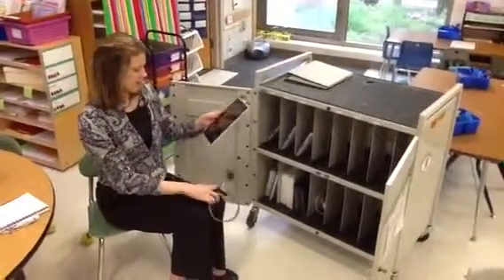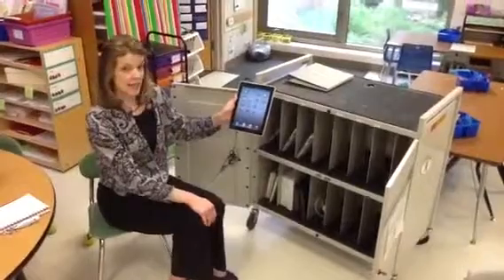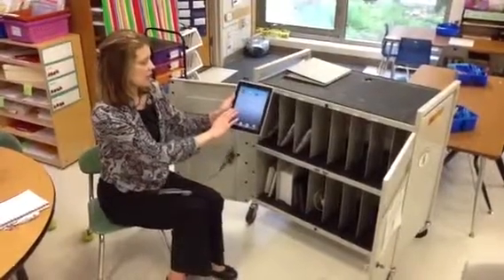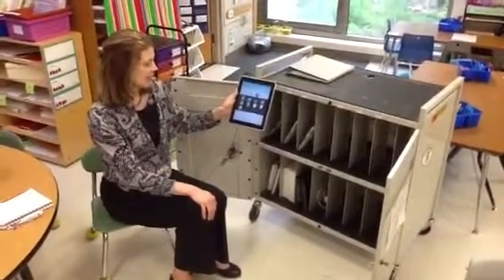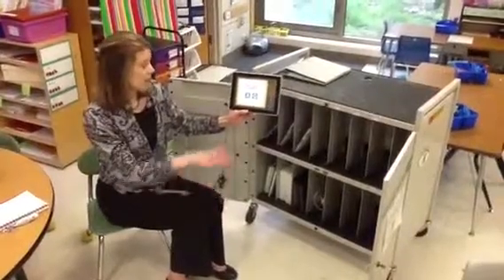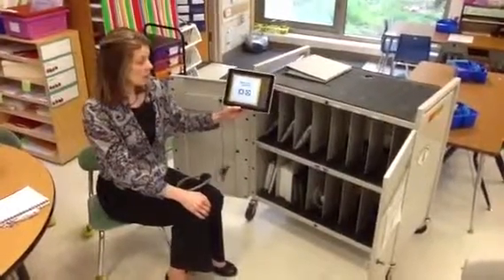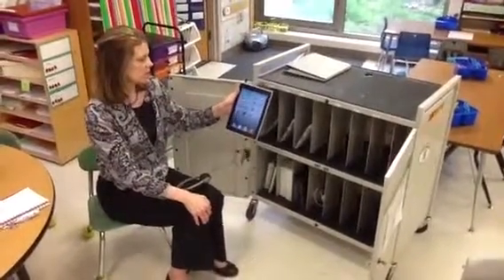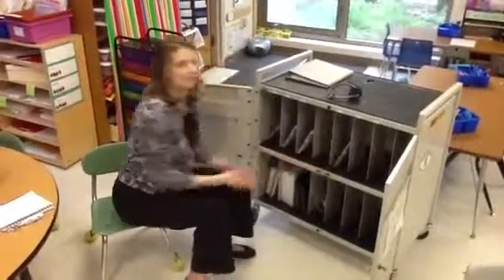iPad cart instructions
Instructions for basic operation of an iPad.